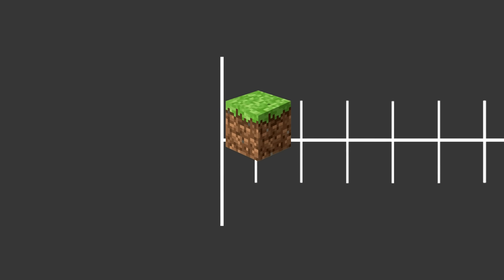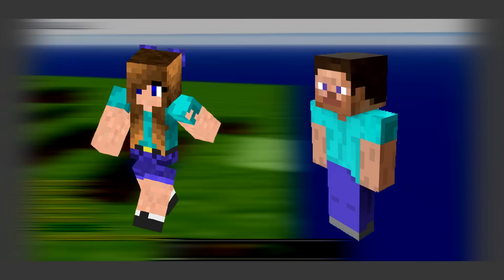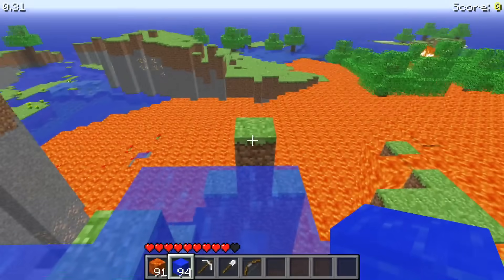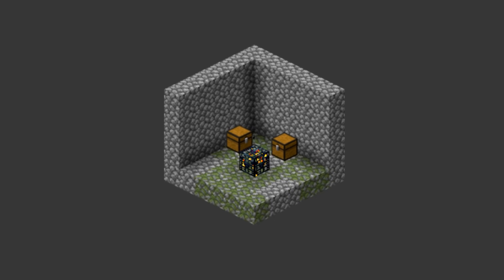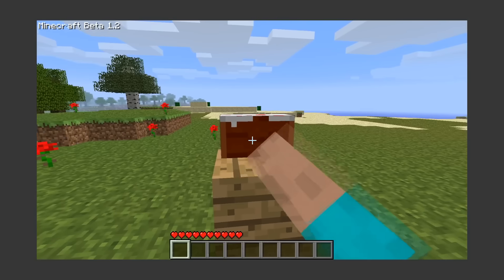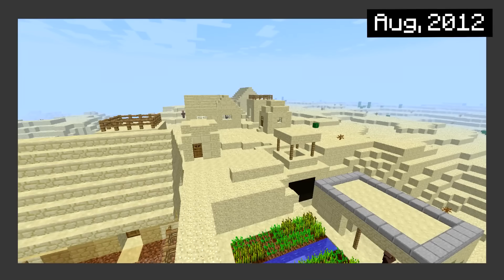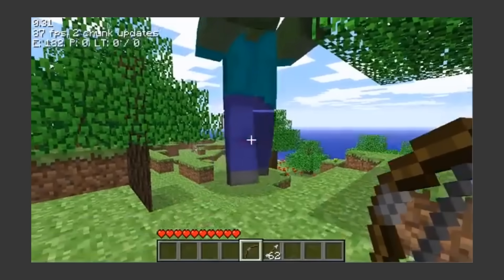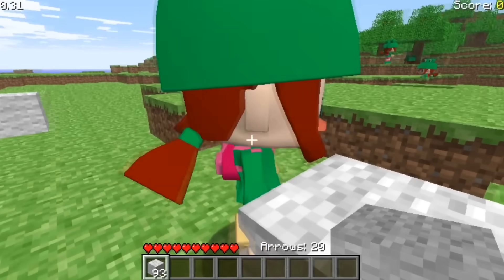the entire history of minecraft, i guess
Video inspired by bill wurtz :)

minecraft: dying
Dream manhunts and pewdiepie: hello